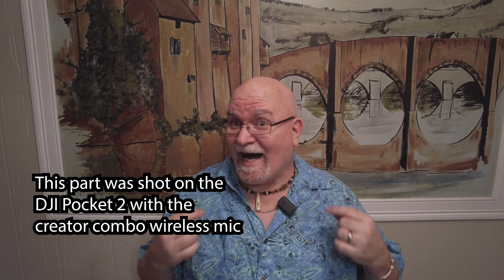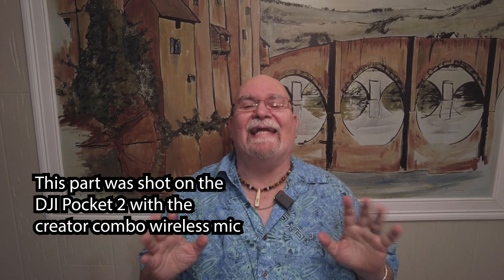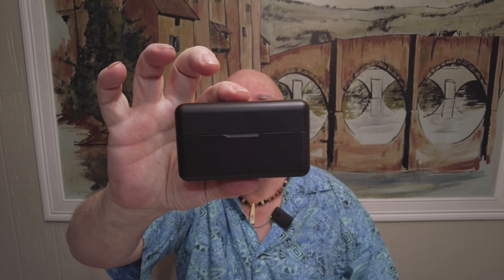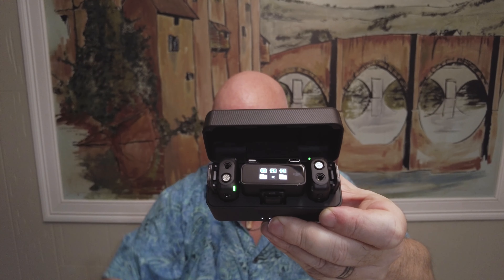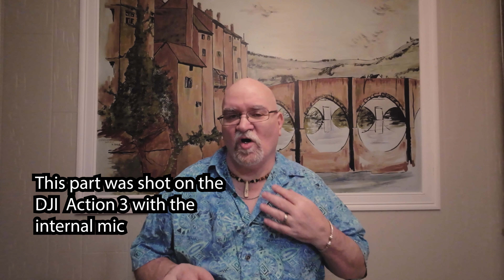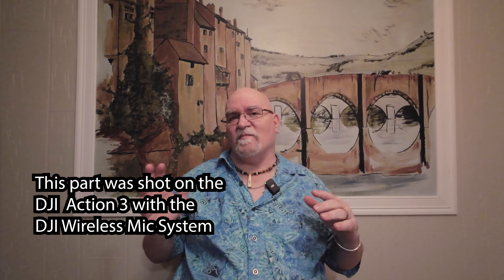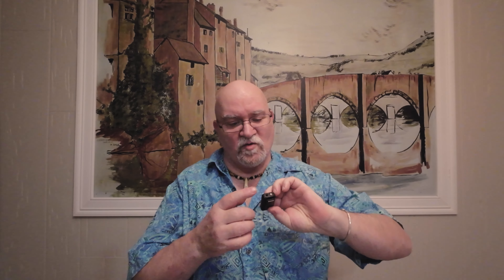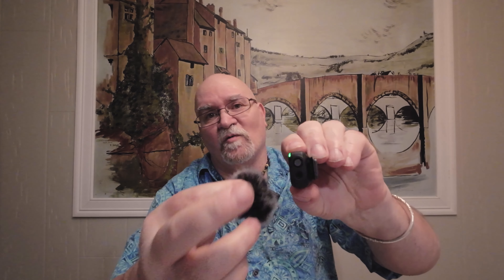The BEST Wireles Mic System - DJI Wireless Clip Mic Lavaliere Mic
I love the mic that came with my Pocket 2 Creator Combo and I always wanted something similar for my more rugged action cameras. Then, I learned about the DJI Wireless Mic system and that it works with the DJI Action 3! Well, I went ahead and got the system. Now, I'm now tech wizard... But this thing is so easy to use I think just about ANYONE could do it.

If you use those links to make a purchase, I will get a small cut of the purchase. You'll really help this channel grow!

DJI Wireless Mic System
DJI Pocket 2 Creator Combo
DJI Action 3 Adventure Combo
DJI Action 3 with Mic!

Stay ODD!

*Links*

Video edited by Emcee Graffiti of One-Ton Soup Productions